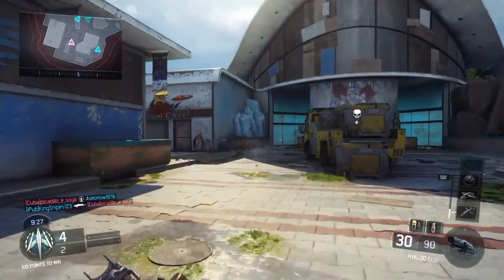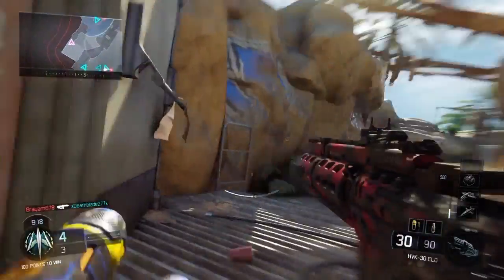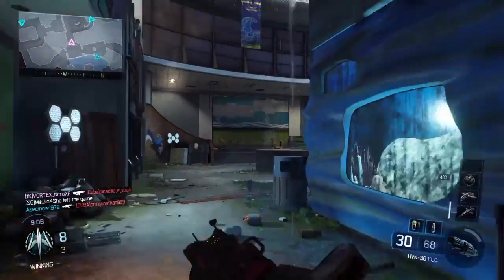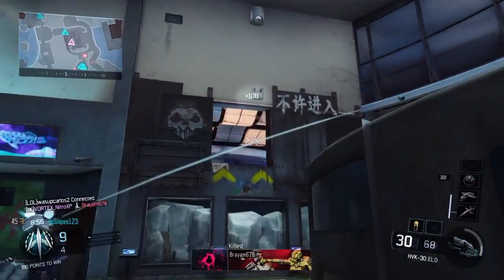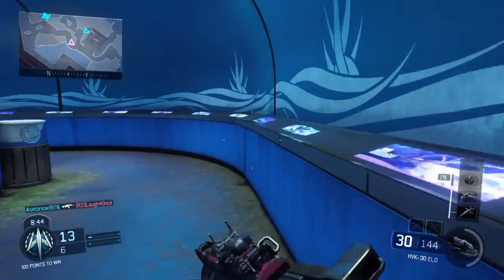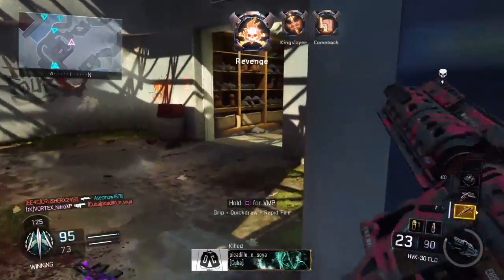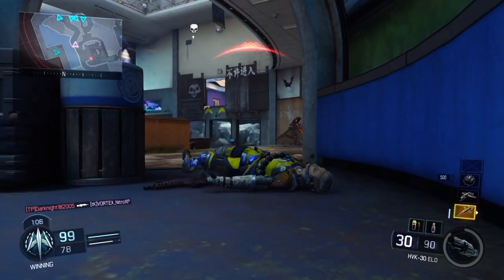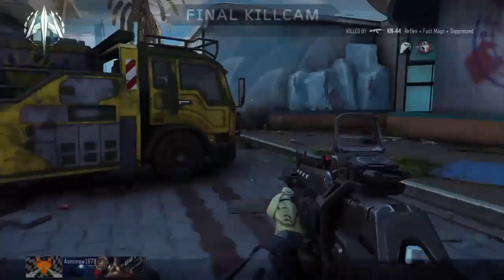CoD Classes Ep.1